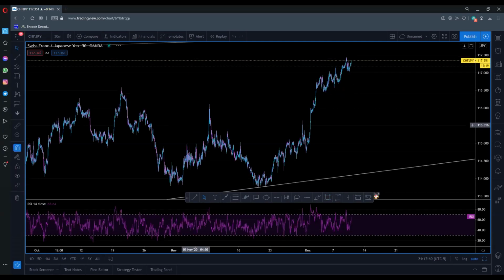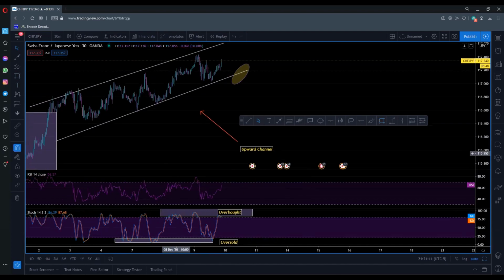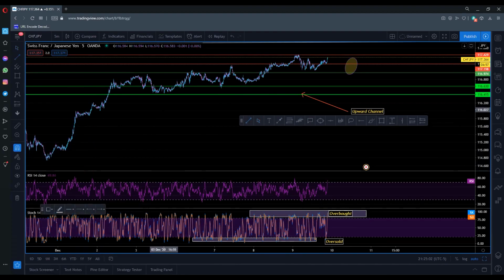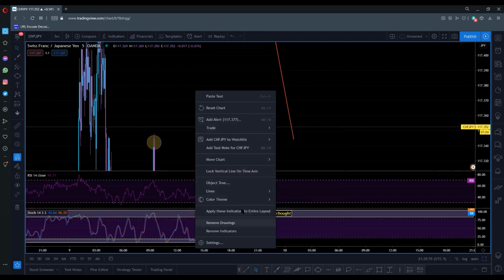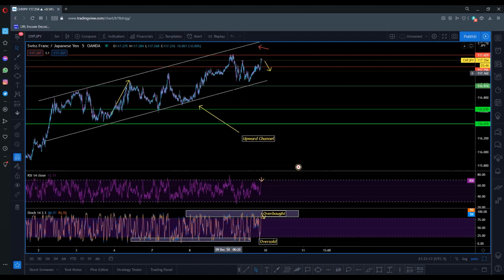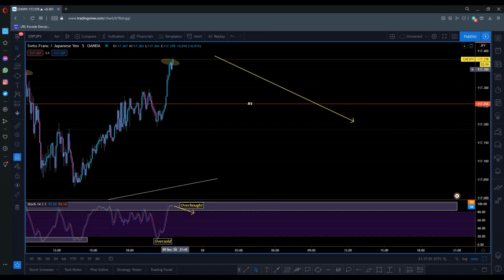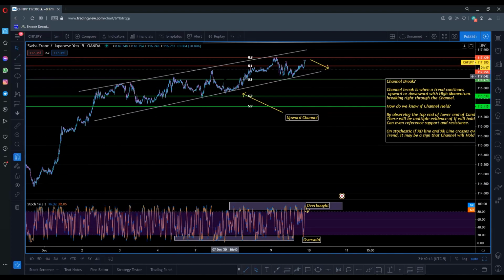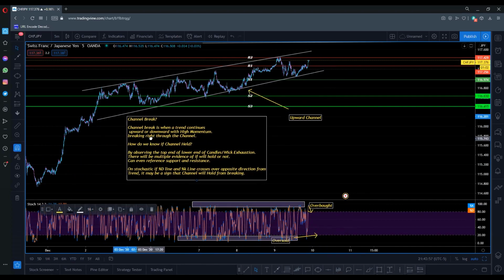Easiest Beginner Forex/Crypto Trading Strategy